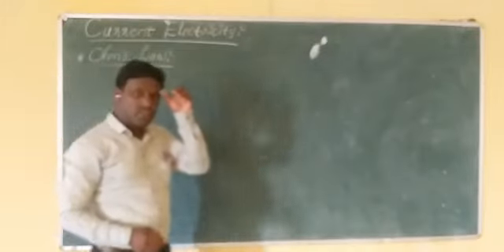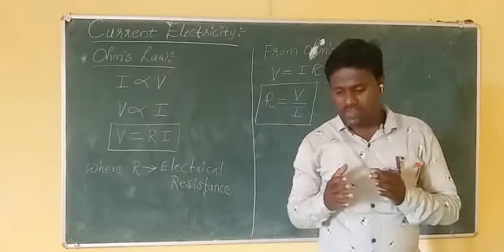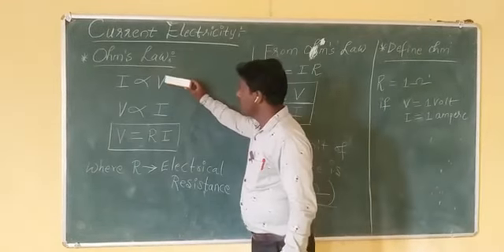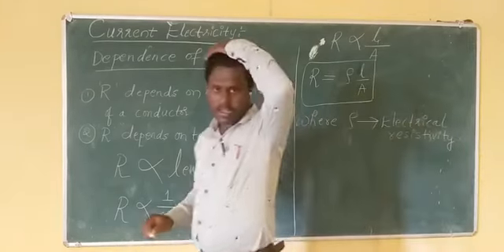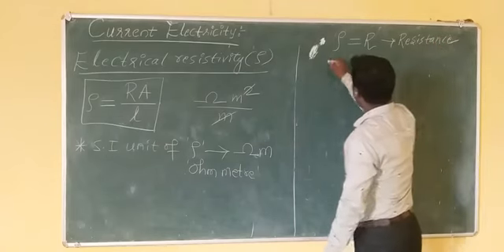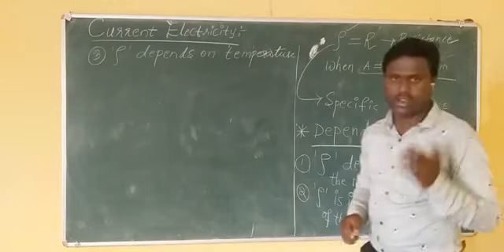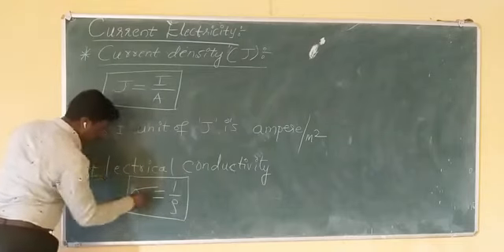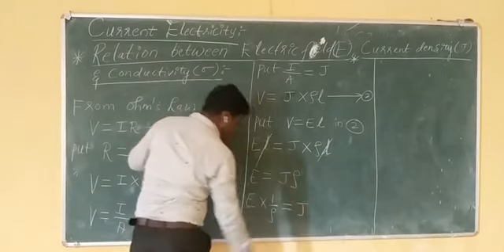Current Electricity 7/09/2020